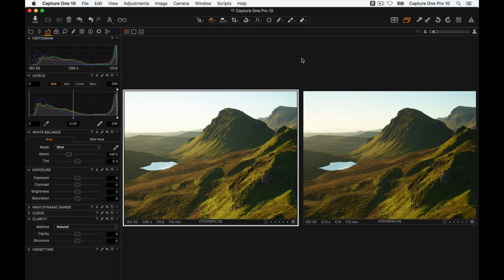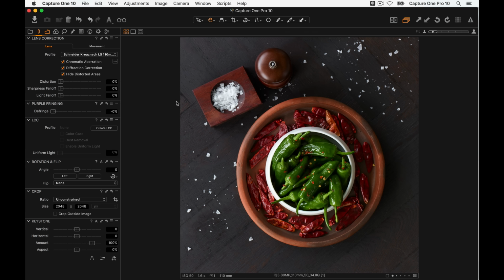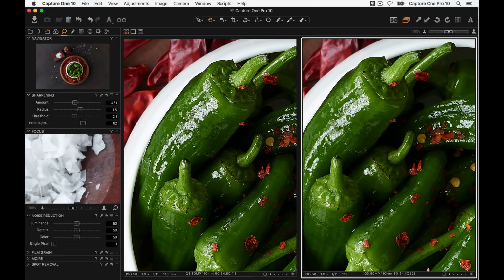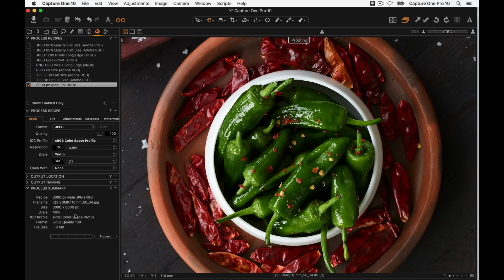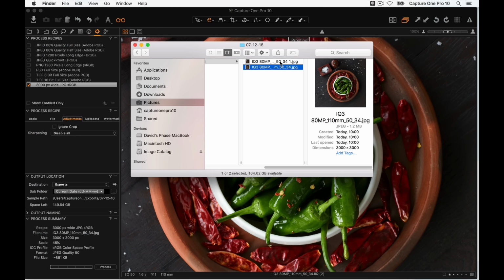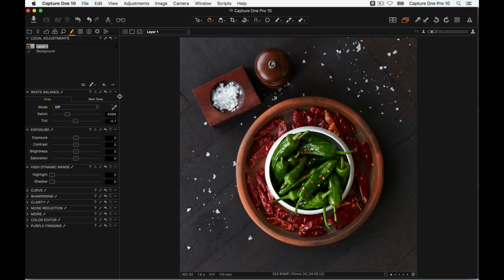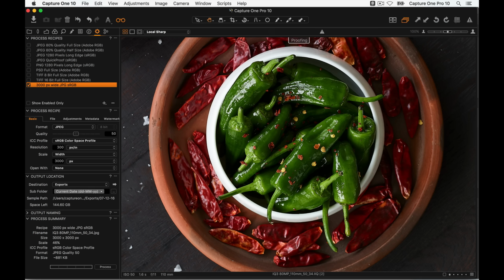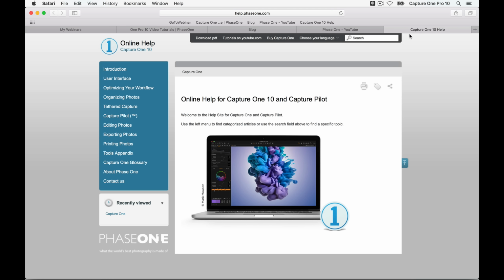Capture One Pro 10 Webinar | Three Stage Sharpening with Proof View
Get ultimate control over sharpening via a new smart three-step process, using only the steps you need.

1) Capture sharpening. Corrects lost sharpness due to defraction - limited optics at point of capture.

2) Creative sharpening. Provides the ability to sharpen an entire image, or different elements within it.

3) Output sharpening. Enables precise sharpening of the final output medium, letting you take into account the how viewing distance and scaling of the final image.

In this Webinar, get introduced to all the new Sharpening tools and best practice in use.